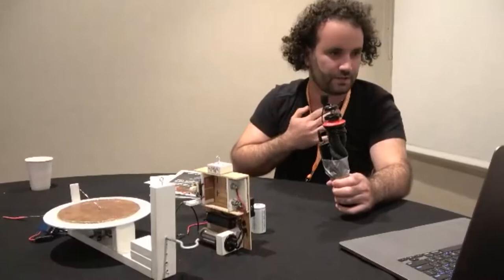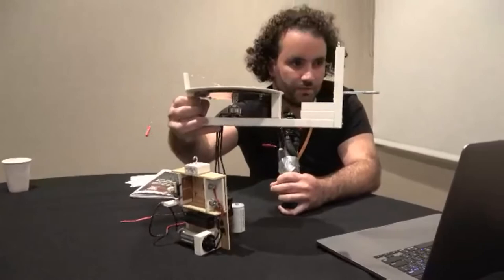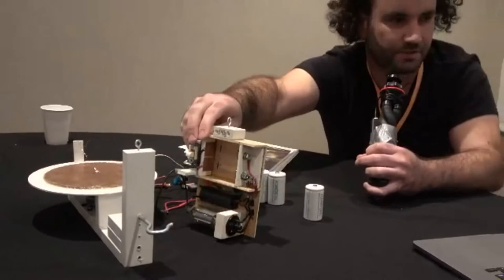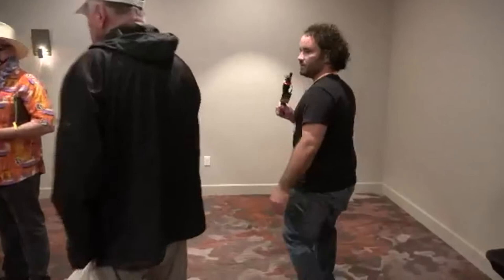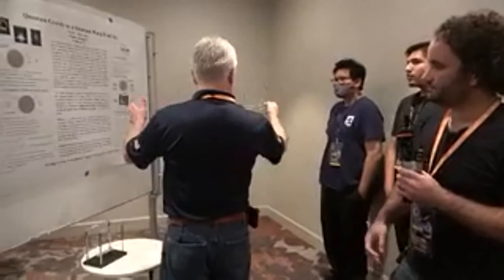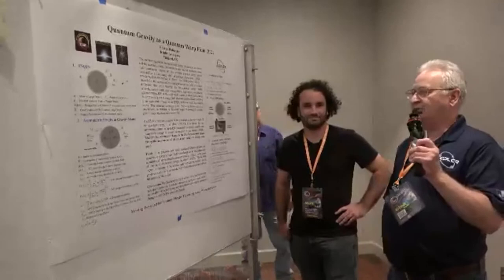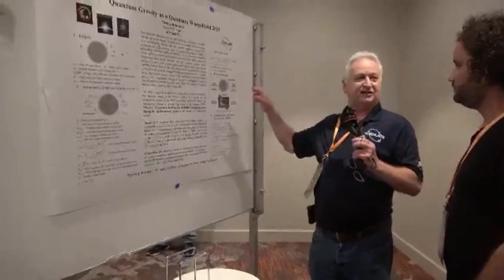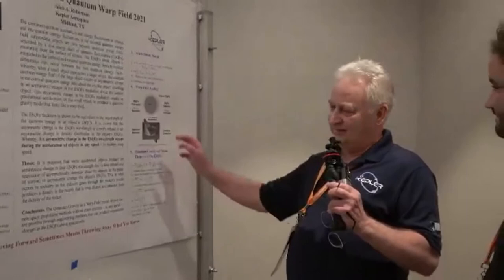APEC 9/25, Part #7 - Glen Robertson - Quantum Gravity as a Quantum Warp Field (IRG '21)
- Glen "Tony" Robertson joins us LIVE from the Interstellar Research Group (IRG 2021) conference to discuss his poster-session presentation on the exhibition floor for Quantum Gravity as a Quantum Warp Field.

There is considerable theoretical and experimental basis behind the idea that everything that surrounds us can be described as macroscopic collections of fluctuations, vibrations, and oscillations associated with quantum mechanical fluctuations and quantum energy fluctuations.

Due to this, matter can be taken to be composed of quantum mechanical fluctuations super-imposed on quantum energy fluctuations, and surrounded by a medium of quantum energy fluctuations. Whereby, the quantum energy fluctuations in objects and the quantum energy fluctuations in the medium surrounding objects are two separate quantum energy fields, mediated by a thin energy shell of quantum fluctuations that emanates from objects.

This presentation shows the development of quantum gravity in terms of the energy shell of quantum fluctuations that emanates from objects. Showing that all accelerations, to include gravity, results from the displacement of the accelerated object’s energy shell of quantum fluctuations, which looks like a warp field in spacetime. That is, all accelerated objects produce a quantum warp field when accelerated to any speed.

In the Sept 25th APEC session, Mark Fiorentino discusses his model of Super Relativity, David Pares joins us from QED R&D to discuss the Variable Electromagnetic (VEM) Drive, Todd Desiato discusses spin stabilized magnetic levitation, and Mark Sokol joins us LIVE from the Interstellar Conference in Tucson with spot-interviews for this year’s conference presentations and exhibitors.